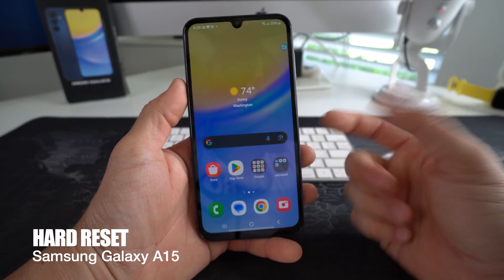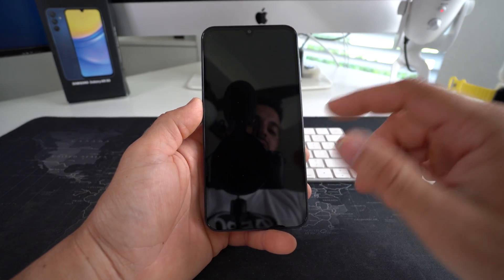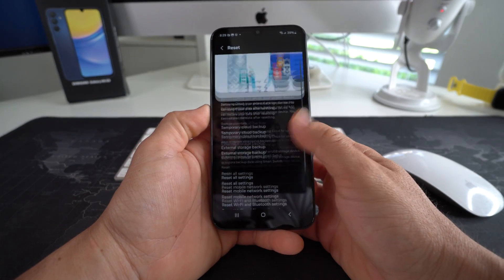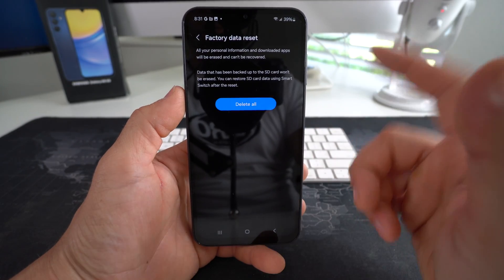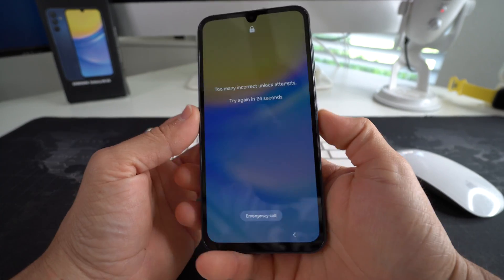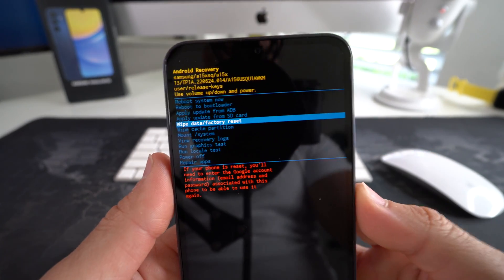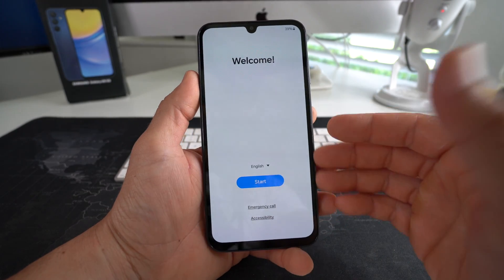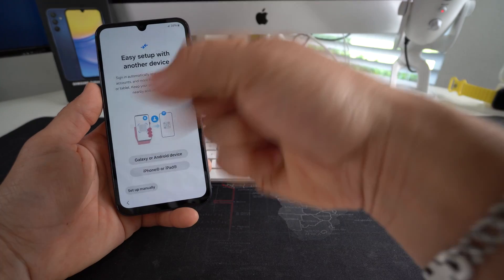How To Hard Reset Samsung Galaxy A15 5G - Factory Reset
This is a video on how to perform both methods of factory reset on a Samsung Galaxy A15 5G. Hard reset.